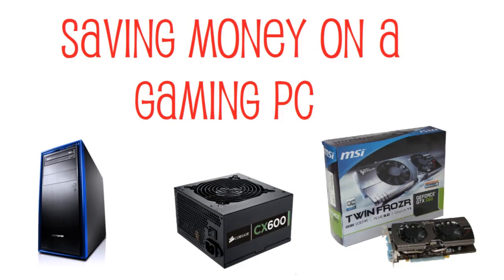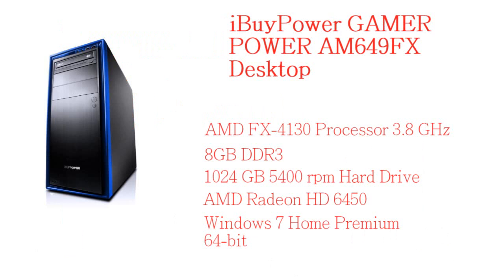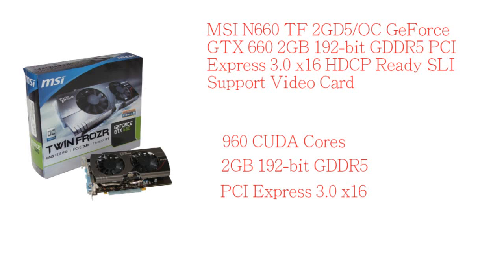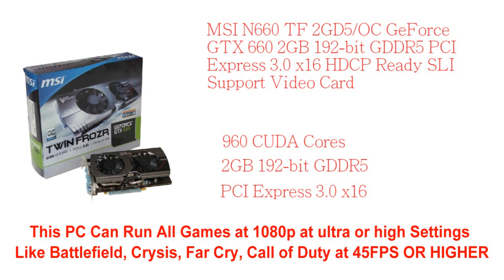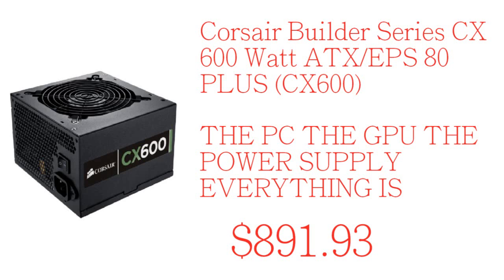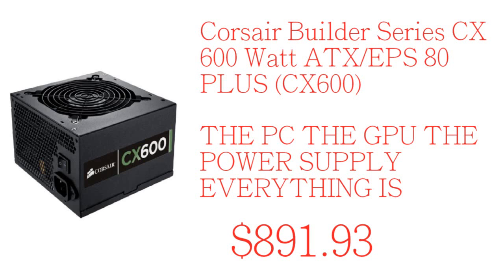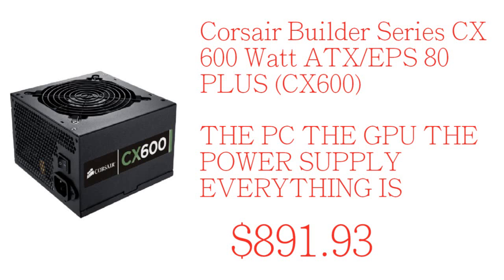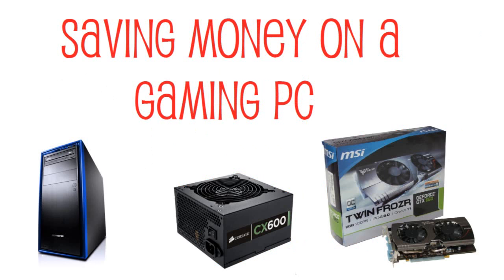Saving Money On a Gaming PC - July 2013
PC IBuyPower

Power Supply 600w

Power Supply 750w

OR BUY THIS PC IF YOU WANT A LAN PARTY PC

PC CyberpowerPC LAN III MINI LM120

OUTRO - THE LEFT VIDEO IS THE LAST VIDEO
OUTRO - THE RIGHT VIDEO IS A RANDOM VIDEO

Making Videos Once A Day

Computer Specs:
Processor: Intel(R) Pentium(R) 4 CPU 3.20GHz
Ram: 4GB
System Type: 64 Bit
Windows Edition: Windows 7 Ultimate

RECORDER: Hauppauge HD PVR 2 Gaming Edition

MICROPHONE: Blue Snowball ICE Mic

PHOTO EDITER: Photoshop CS6, Paint

Video Editing Software: VideoWave, ShowBiz, Corel VideoStudio Pro x5